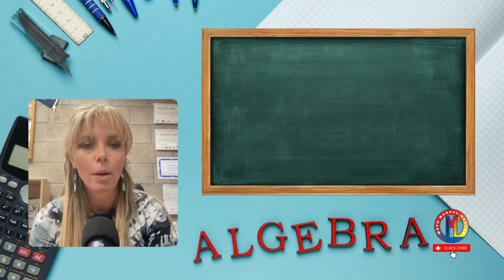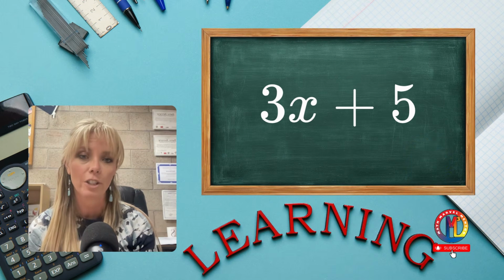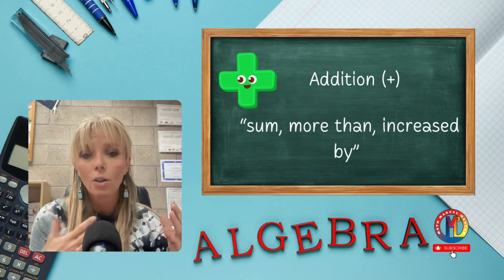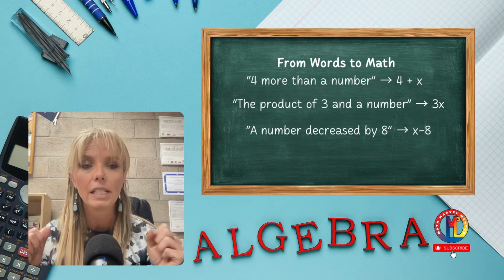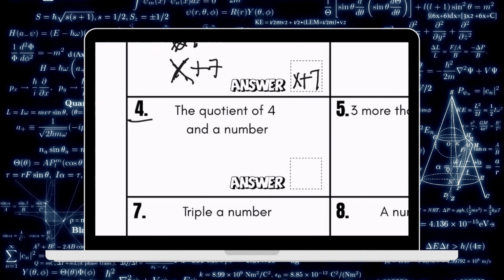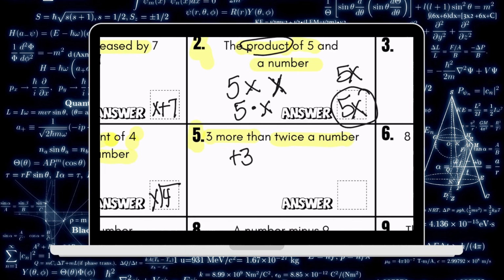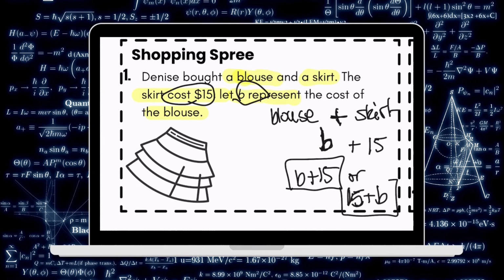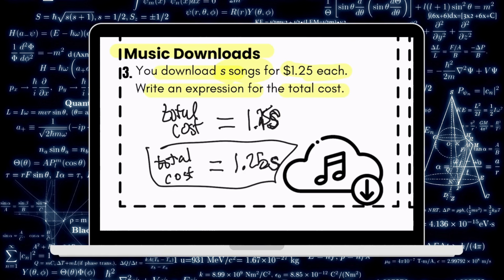Introduction to Algebraic Expressions | 6th Grade Math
📚 Get your copy of 6th Grade Math Workbook:

Learn how to write algebraic expressions in this 6th grade math introduction! I'll teach you how to translate everyday words and phrases into mathematical expressions using variables and operations. Perfect for students learning algebra for the first time!

What you'll learn:
✓ What are algebraic expressions and why they matter
✓ Key vocabulary: variable, expression, term, coefficient
✓ Translating word phrases into math expressions
✓ Words to know: sum, difference, product, quotient, more than, less than, times, divided by
 ✓ 4 practice problems translating phrases into expressions
✓ 2 word problems with real-world applications
✓ How algebraic expressions connect to order of operations (PEMDAS)

 ⏱️ Timestamps:
0:00 - Introduction
0:45 - Vocabulary review
3:24 - Words to math: translating phrases
5:57 - Practice problem 1& 2
6:40 - Practice problem 3 & 4
8:43 - Word problems
11:25 - Conclusion & connection to order of operations

💬 TRY IT YOURSELF: Pause during practice problems and write your expressions in the comments!
📝 FREE Notetaker:

Common Core Standard: 6.EE.A.2 (Write, read, and evaluate expressions in which letters stand for numbers)